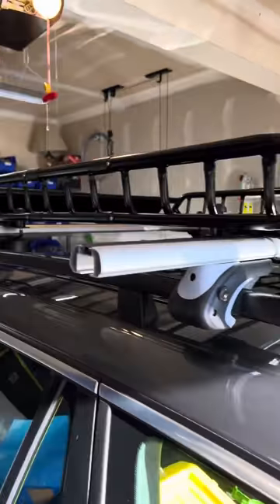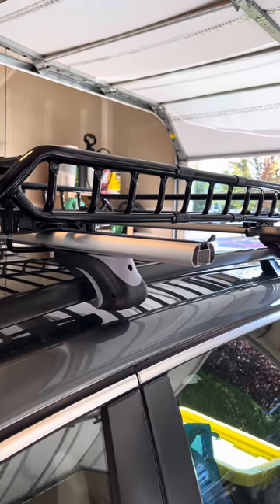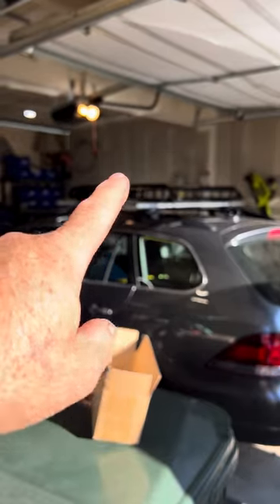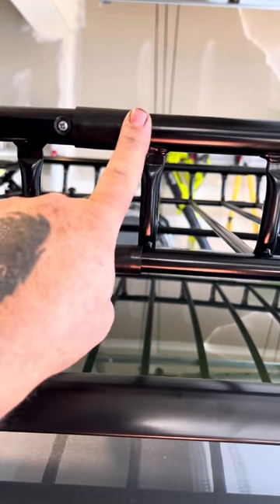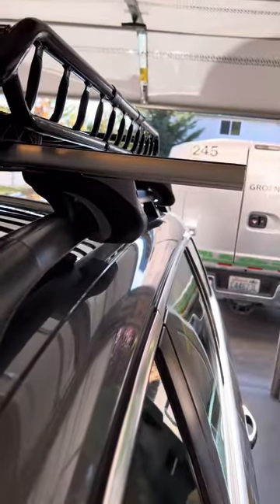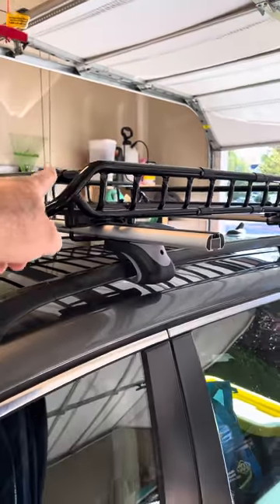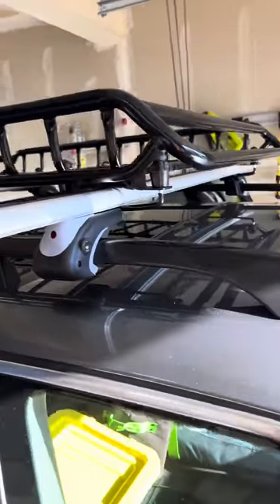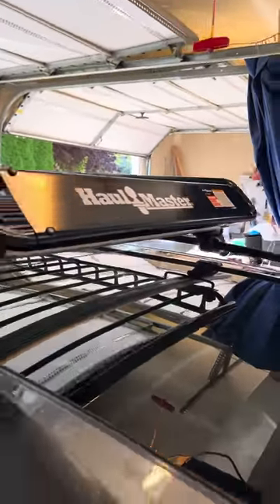Harbor freight cargo basket and roof rails initial impressions. Is it a good value or junk?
In this video, I discuss my initial impressions of both the harbor freight universal roof mount crossbars, and the harbor freight roof mount cargo carrier basket; what my thoughts are, how durable it seems, what defects I found, and if I think it’s going to hold up over time. I will leave a ￼ link below to HarborFreight if you want to pick these up.  The cargo basket is $99.99 and the roof rails are $79.99.￼ thanks again for watching and will see you on ￼the next one.